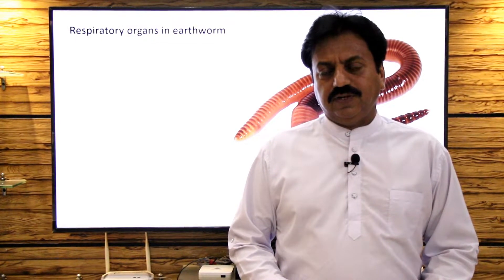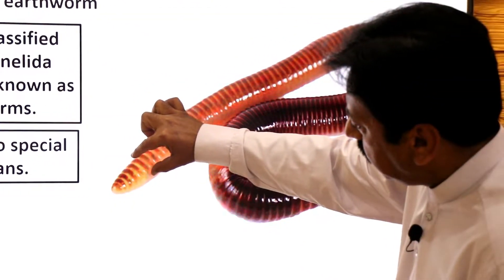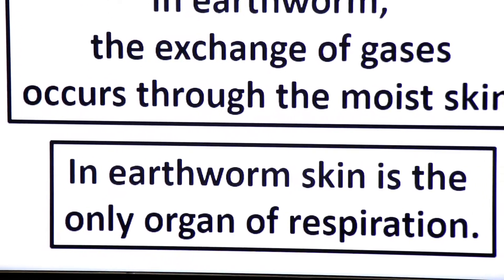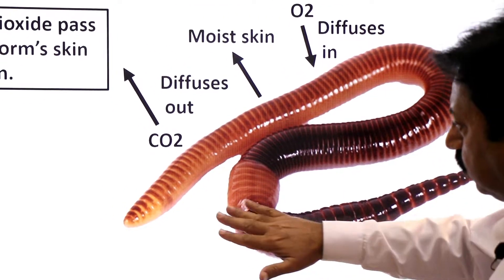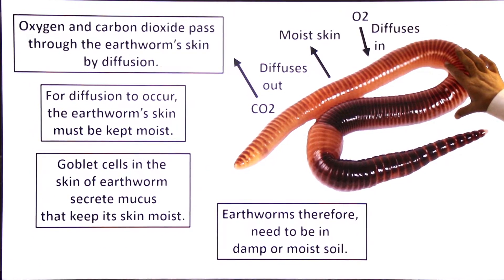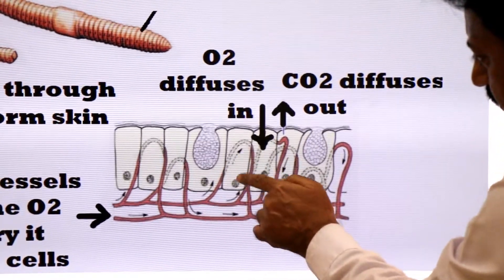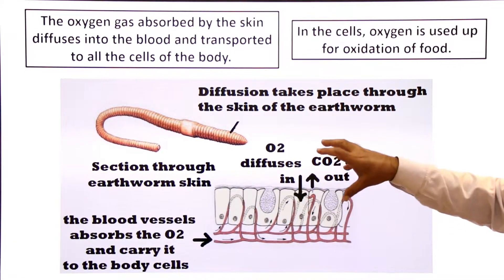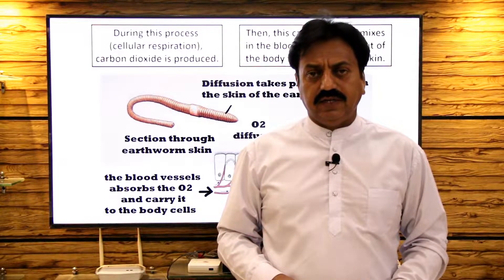Respiratory organs in earthworm / First Year / Chapter 13 / Part 6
─ Respiratory organs in earthworm
─ In earthworm skin is the only organ of respiration.
─ Respiration in which gas exchange occurs across the skin is called cutaneous respiration.
─ Oxygen and carbon dioxide pass through the earthworm’s skin by diffusion.